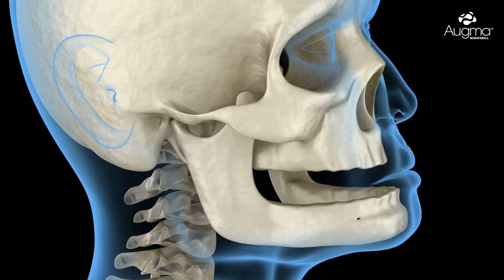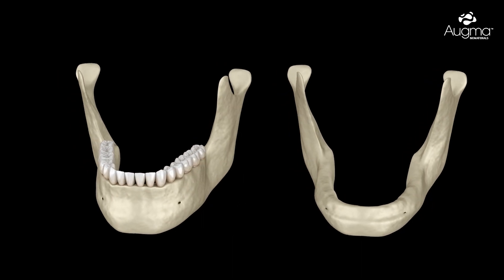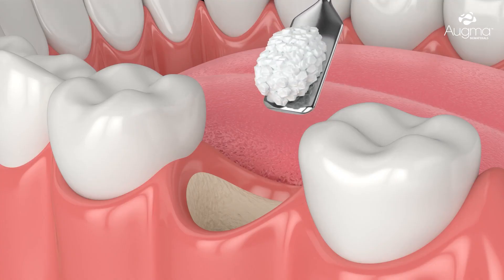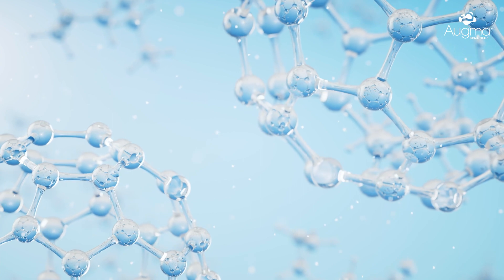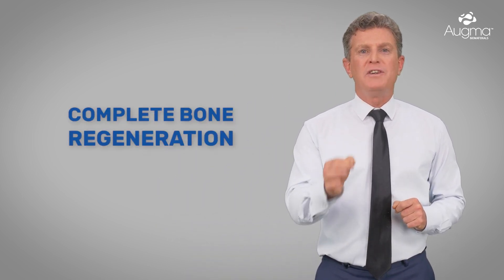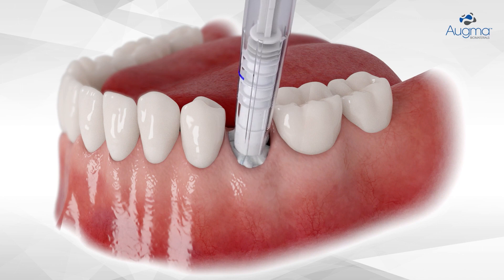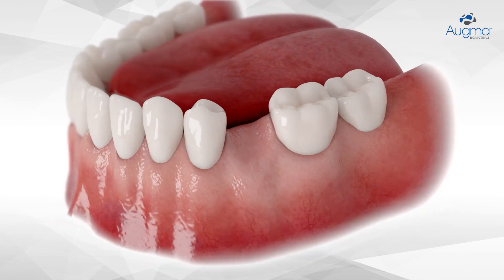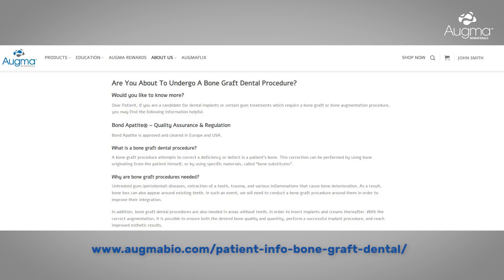Patient Information - Augma Bone Graft Cement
Explaining bone graft procedure has become much easier.
 This patient information video provides the basic knowledge for understanding what a bone graft procedure is, and how the use of Augma Bone Graft Cement results in having the patient's own bone.